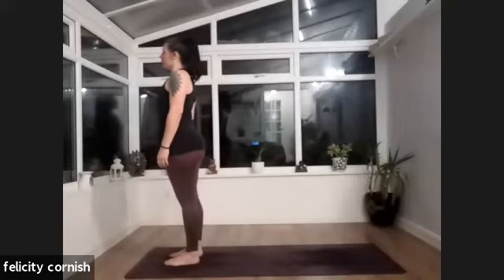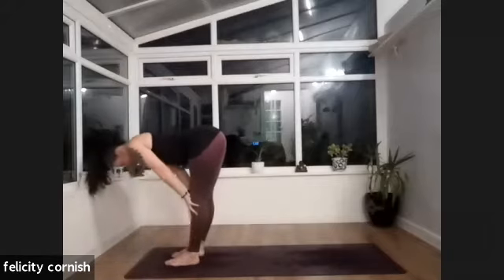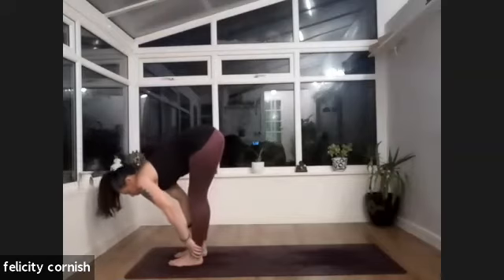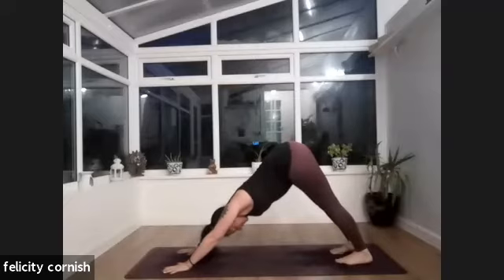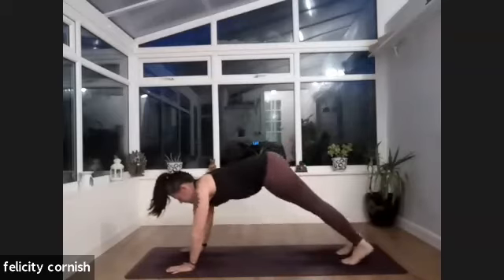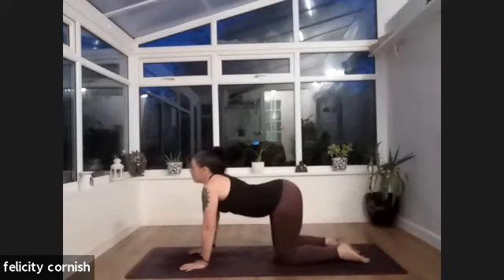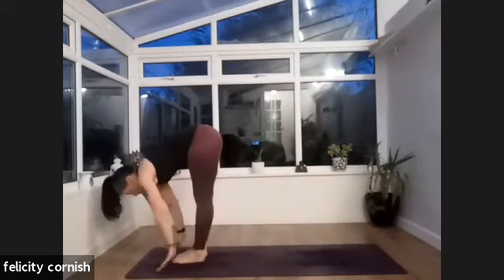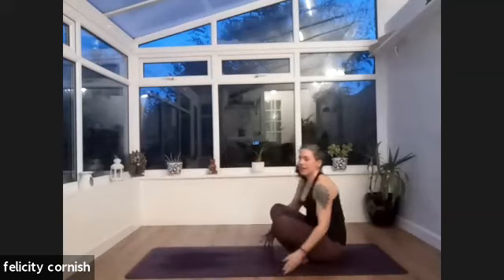Wednesday Wake Up YOGA- 30 minute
This practice is short, flowy, strong and very energising. Moving with mindful intention.
I am sure this will become one of your favourites.
Add it to your weekly schedule and feel the difference.

Enjoy my dear friends.

From me to you have the most wonderful day.

xxx